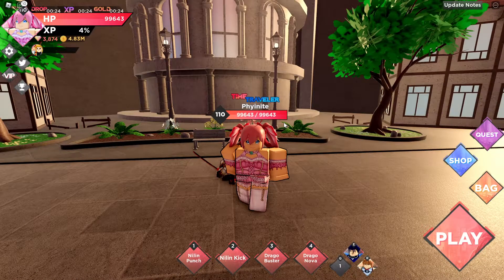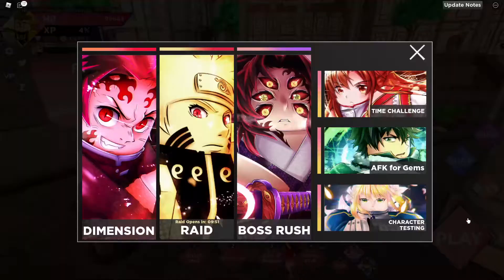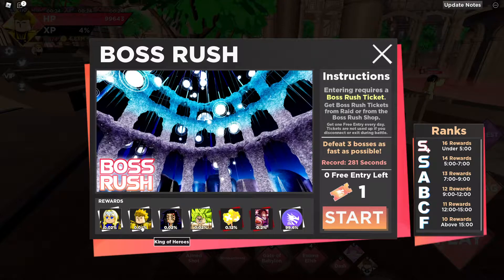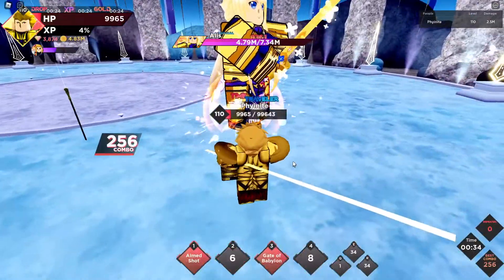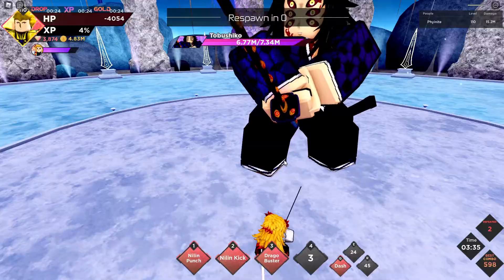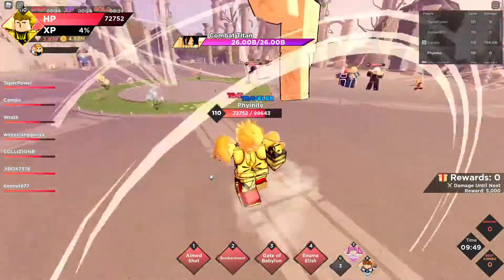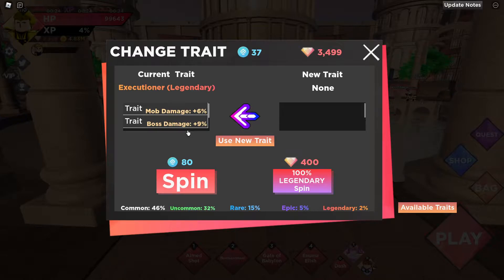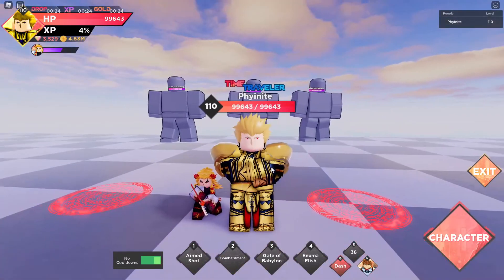THE MOST UNDERRATED CHARACTER ON ANIME DIMENSIONS SIMUALTOR (CODE)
THE MOST UNDERRATED CHARACTER ON ANIME DIMENSIONS SIMUALTOR
The code:
NOTSHORTCODE
SHORTCODE